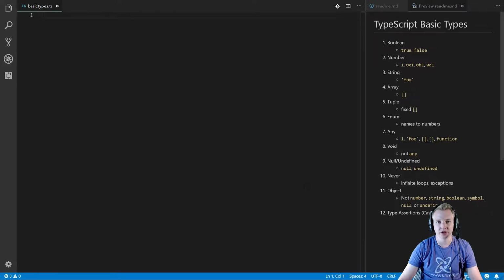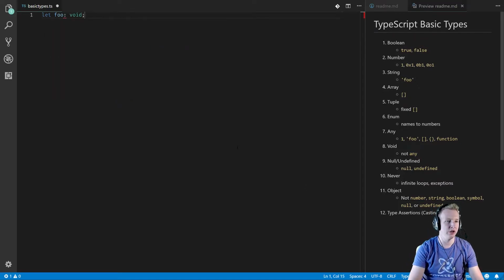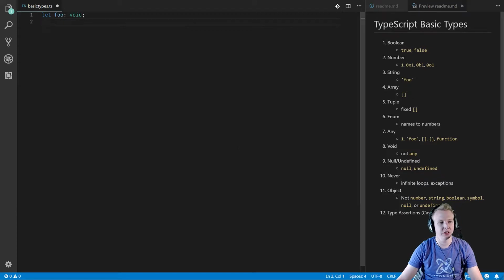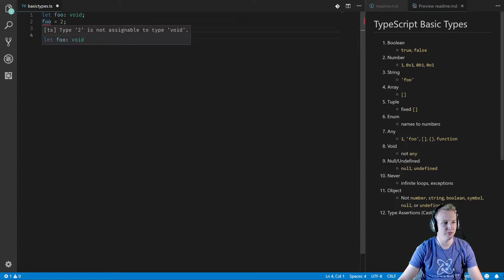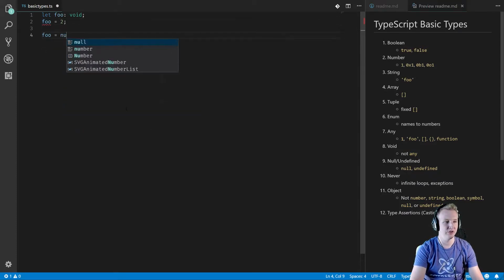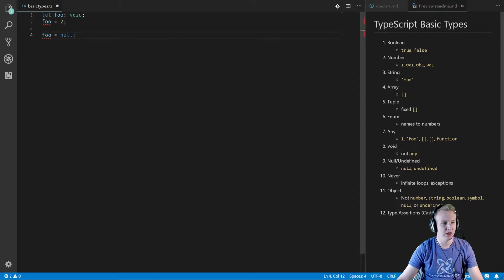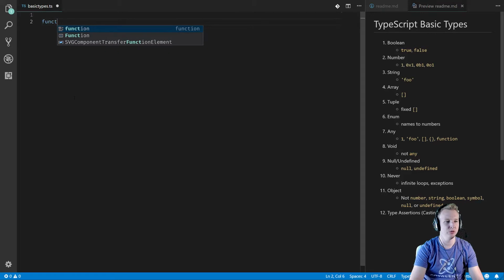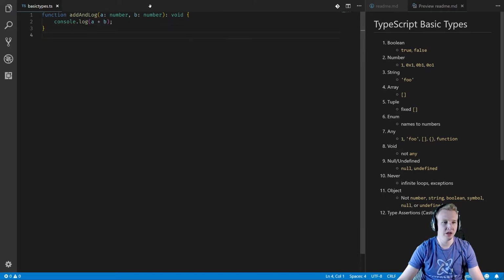TypeScript: The Void Type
Discover the void datatype using TypeScript.